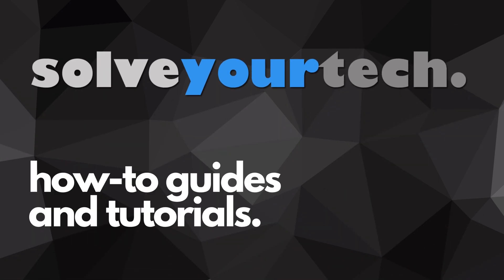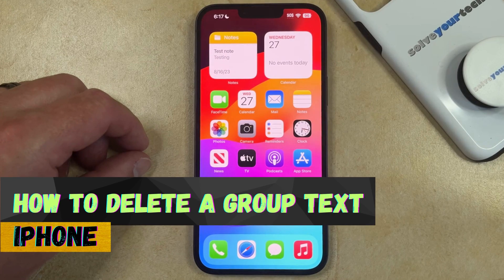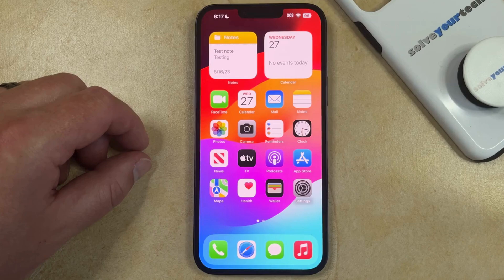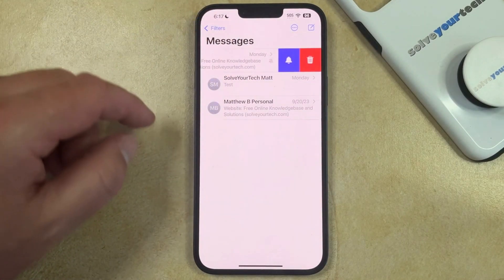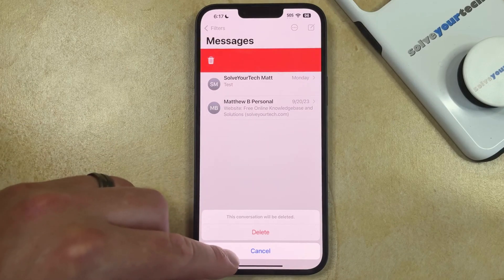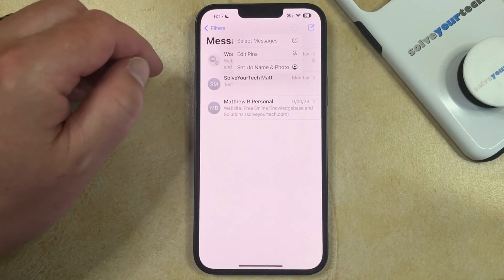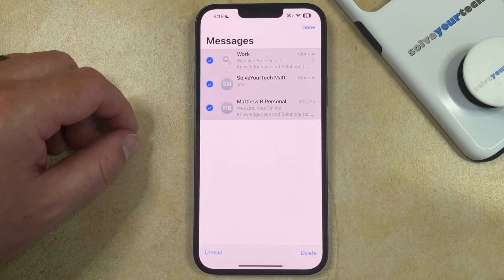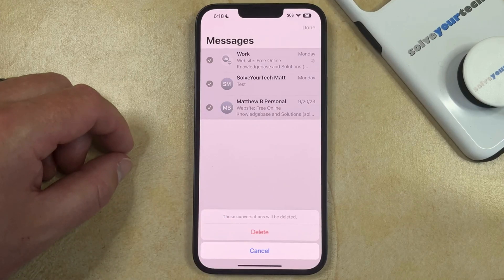How to Delete a Group Text on iPhone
This video will show you how to delete a group text on iPhone. Once you have completed the steps in this tutorial, you will know how to delete text message conversations from your device.

You can delete an iPhone group message with the following steps:

1. Open Messages.
2. Swipe left on the group text.
3. Tap the trash can icon.
4. Touch Delete.

You can also tap the three dots at the top-right corner of the screen, choose Select Messages, then tap the Delete button and touch Delete again to confirm.

00:00 Introduction
00:14 How to Delete a Group Text on iPhone
00:56 Outro

Related Questions and Issues This Video Can Help With:

- How to Delete a Group Text on iPhone Mini
- How to Delete a Group Text on iPhone Plus
- How to Delete a Group Text on iPhone Pro
- How to Delete a Group Text on iPhone Pro Max